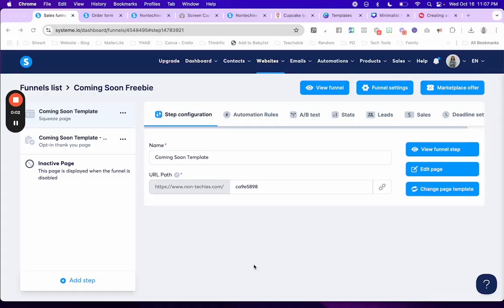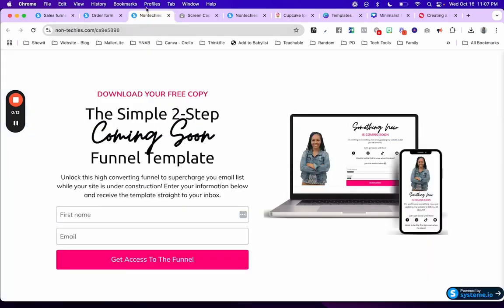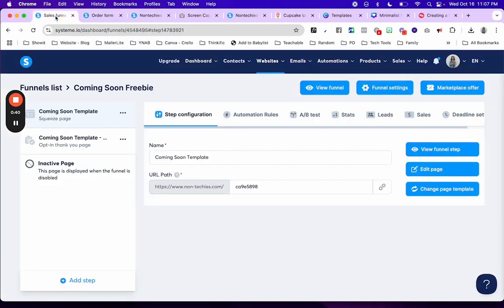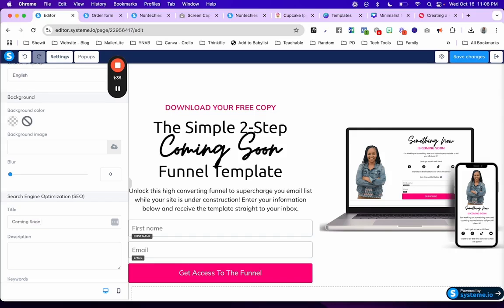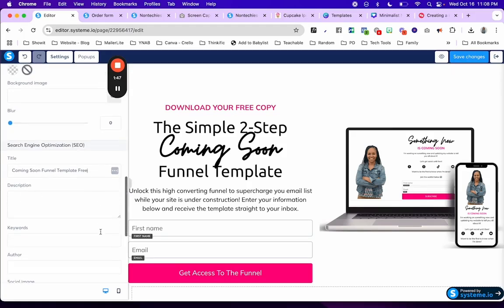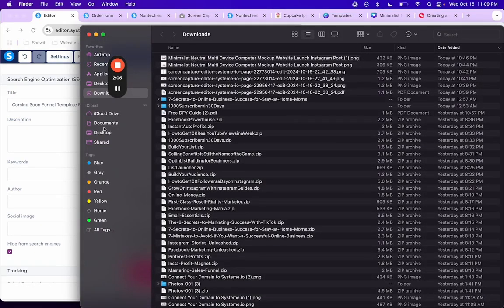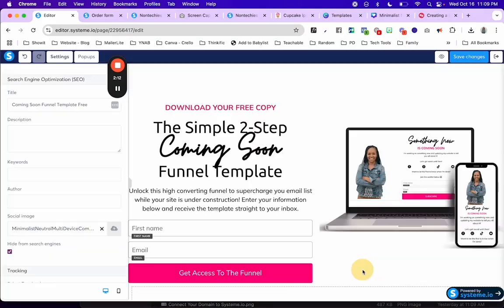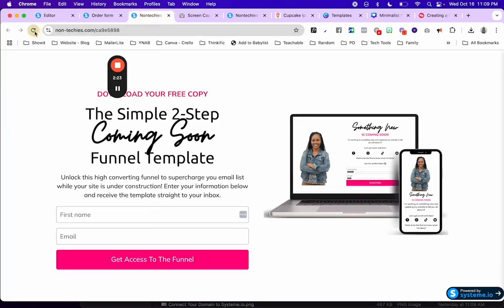SEO with Systeme.io — How to Update Your Page Title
✅ Create your free account and get my Coming Soon funnel template

Hey Nontechies! Want your page to show up in Google? I’ll show you how to update your Systeme.io page title for better SEO and more clicks.

00:00 Introduction and Purpose
00:28 Editing the Page Title
01:34 Adding SEO and Social Media Details
02:07 Saving Changes and Final Steps
02:16 Conclusion and Next Steps

Some of the links shared in my content are affiliate links and I may earn a small commission from any purchases made at no additional cost to you, but I only recommend products I use and love! ❤️